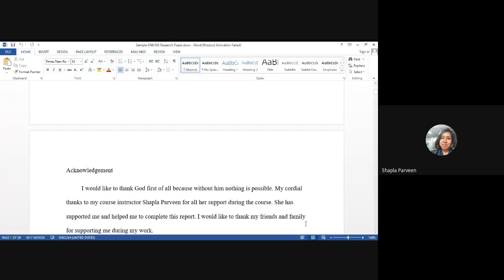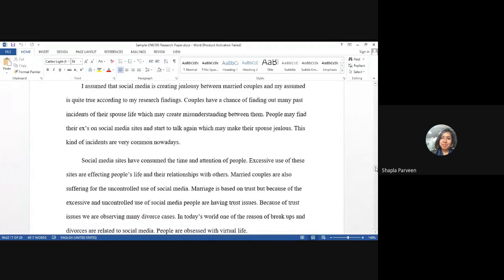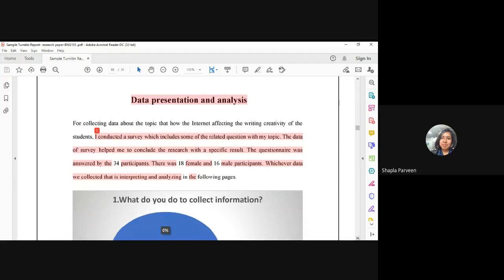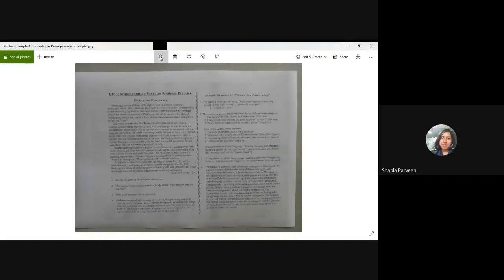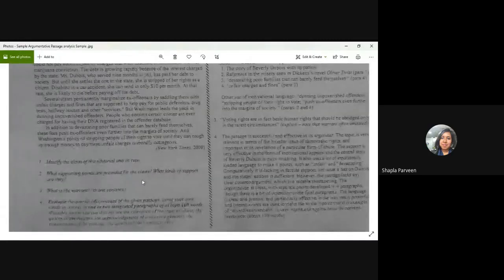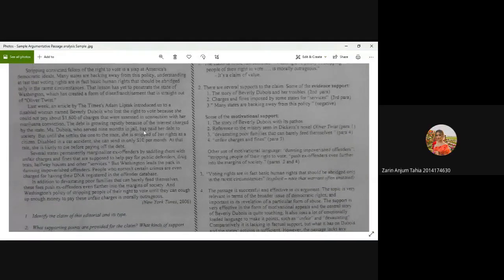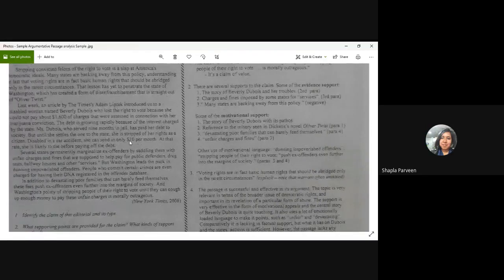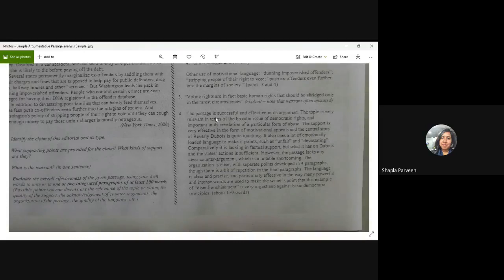Argumentative Passage Analysis 17th class/ ENG105- 20/04/21